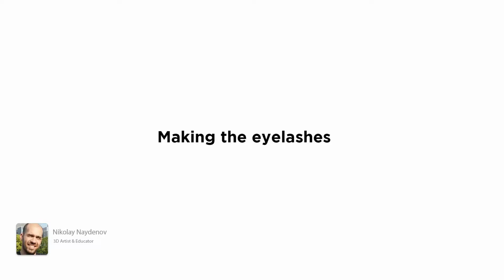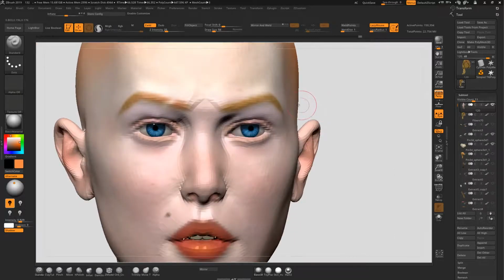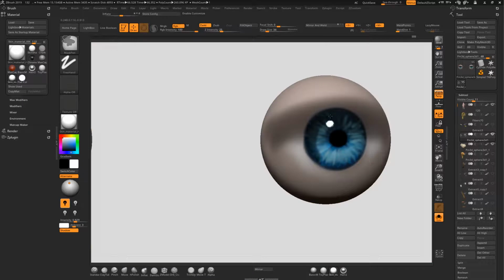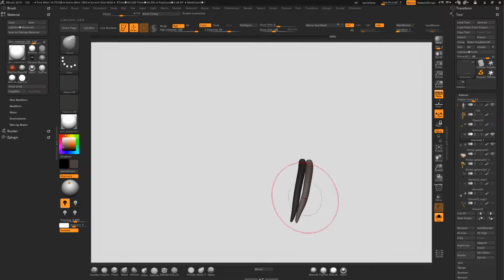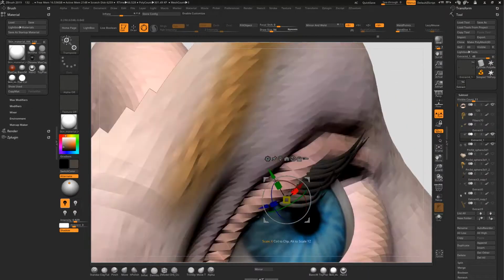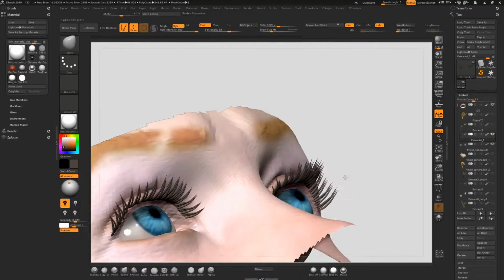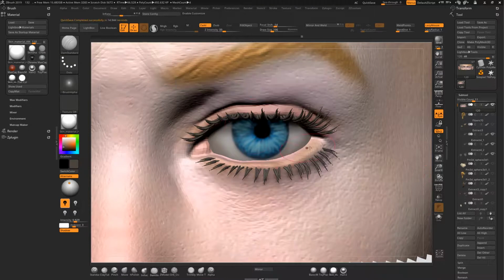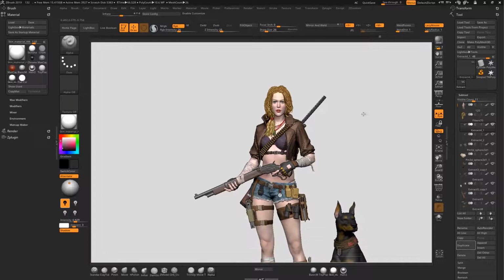133 Making The Eyelashes softsaaz ir